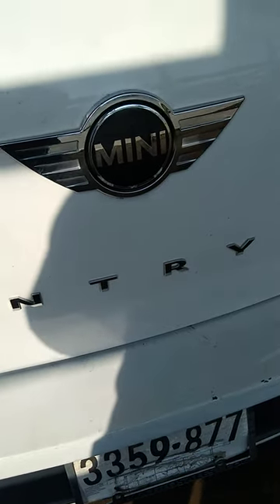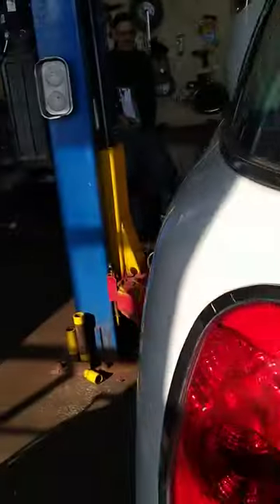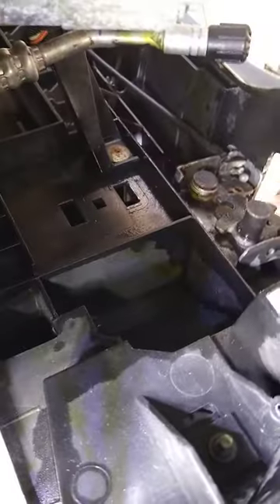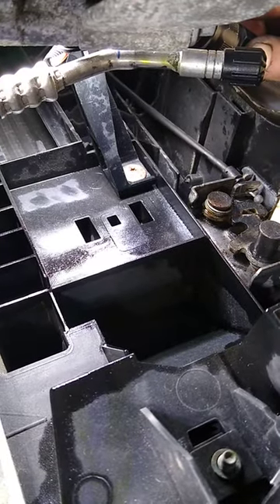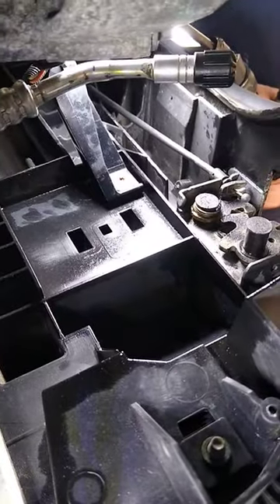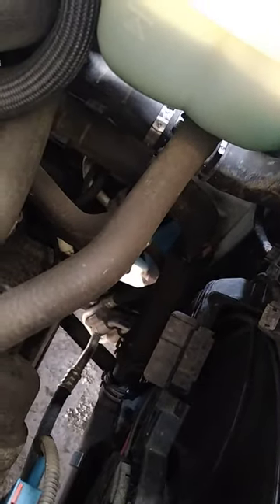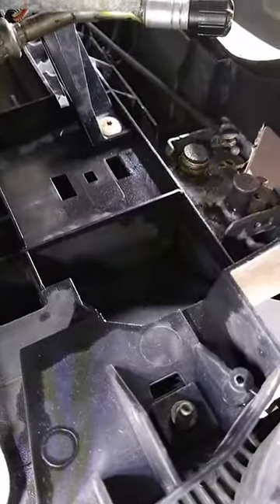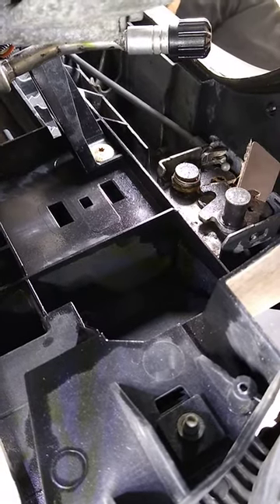2014 mini cooper countryman hood bonnet aka the hood don't open Meineke cinnaminson